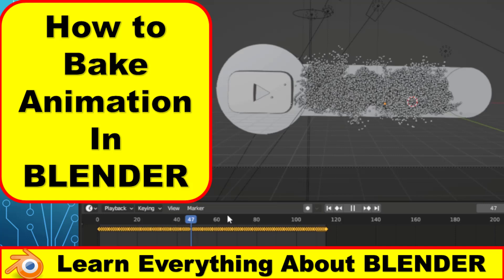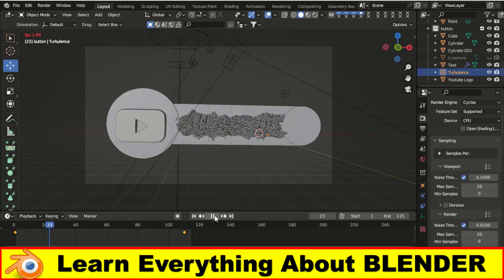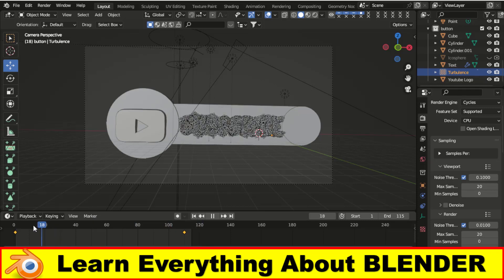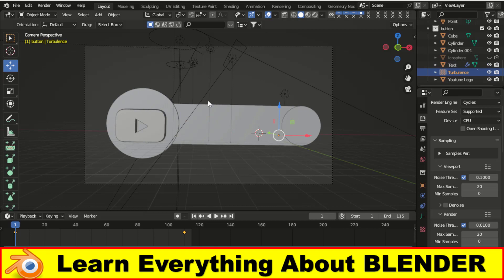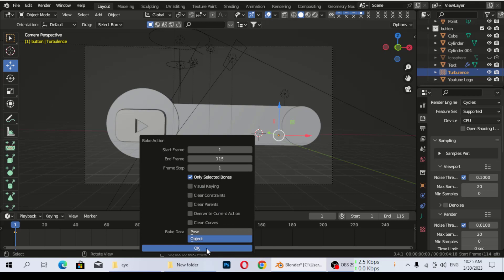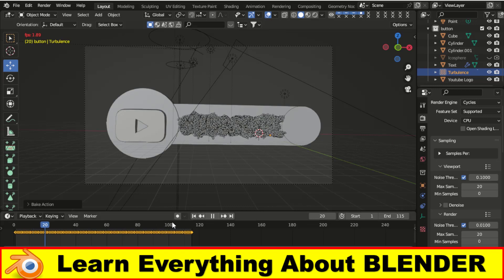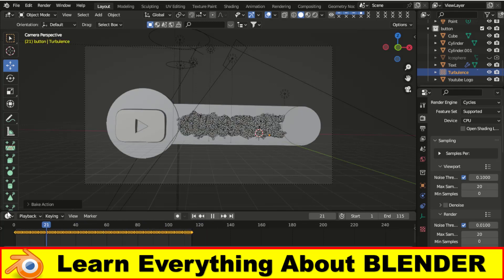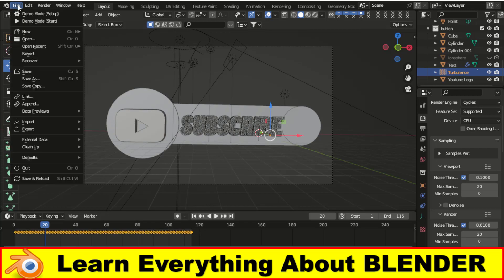how to bake animation in blender || blender animation tutorial || blender 3d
Dear friends.
Are you looking to take your Blender animations to the next level? In this Blender animation tutorial, we'll show you how to bake your animations in Blender 3D, step-by-step.

Baking animation in Blender is a crucial step in creating high-quality, polished animations. By doing so, you can export your animations to different formats and platforms, such as video games and film. Plus, baking your animation in Blender makes it easier to make adjustments and edits as needed.

In this tutorial, we'll cover everything you need to know about baking animation in Blender, including:

What is baking animation in Blender
Why you should bake your animations
How to set up your Blender file for baking
The different types of baking available in Blender
How to bake your animation in Blender
And more!
Whether you're a beginner or an experienced Blender user, this tutorial will provide you with the tools and knowledge you need to take your animations to the next level. So, join us and learn how to bake animation in Blender today!